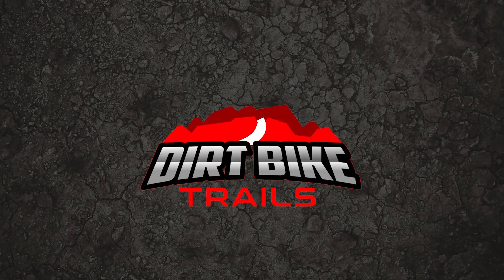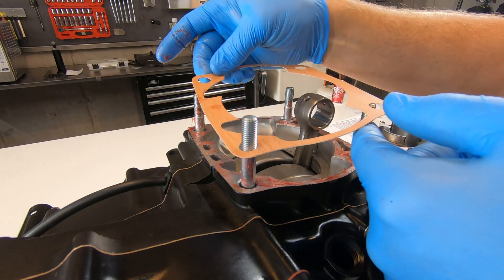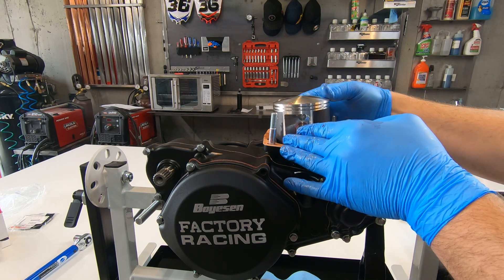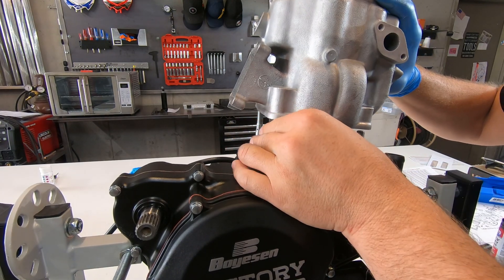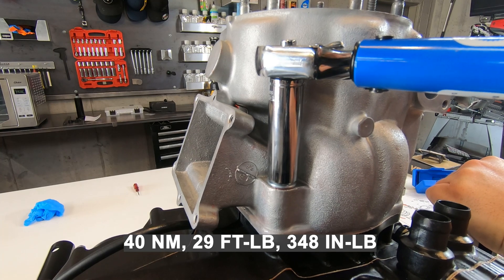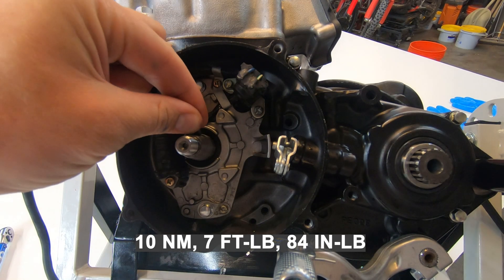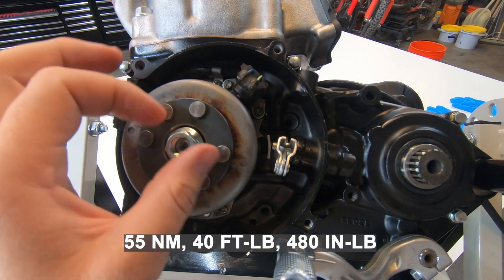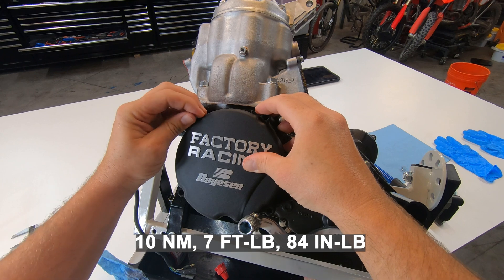CR500 Motor Build - PART THREE - Top End, Ignition, Reeds, Hoses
Torque Values:
Cylinder Studs, 12 NM, 9 FT-LB, 108 IN-LB
Cylinder Mounting Nuts, 40 NM, 29 FT-LB, 348 IN-LB
Head Studs, 12 NM, 9 FT-LB, 108 IN-LB
Head Nuts, 27 NM, 20 FT-LB, 240 IN-LB
Stator, 10 NM, 7 FT-LB, 84 IN-LB
Flywheel Nut, 55 NM, 40 FT-LB, 480 IN-LB
Countershaft Sprocket, 27 NM, 20 FT-LB, 240 IN-LB
Ignition Cover Bolts, 10 NM, 7 FT-LB, 84 IN-LB
Spark Plug, 18 NM, 13 FT-LB, 156 IN-LB
Coolant Elbow, 10 NM, 7 FT-LB, 84 IN-LB
Kickstarter Bolt, 27 NM, 20 FT-LB, 240 IN-LB
Carburetor Insulator Bolts, 9 NM, 7 FT-LB, 84 IN-LB
Exhaust Flange Bolts, 10 NM, 7 FT-LB, 84 IN-LB